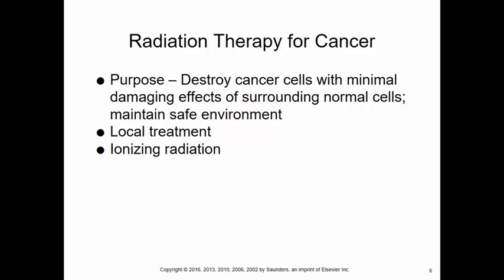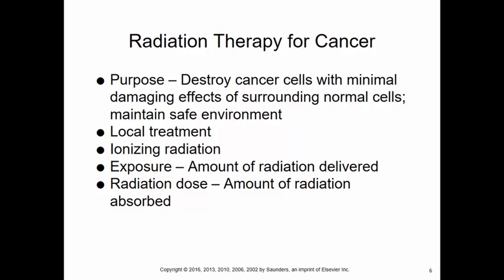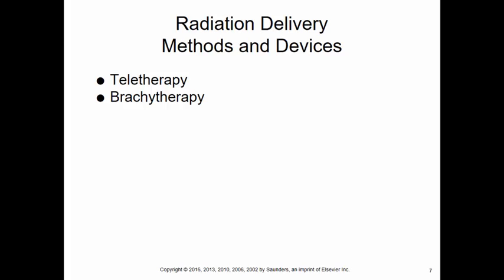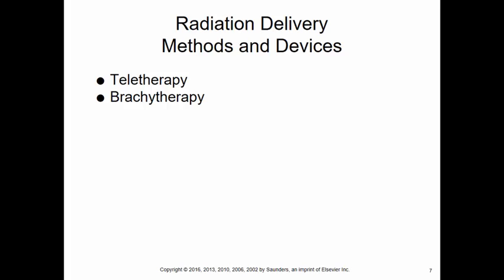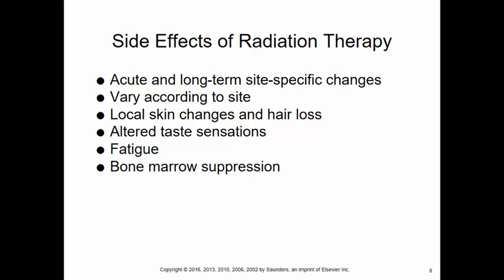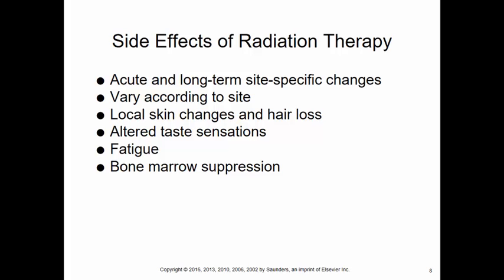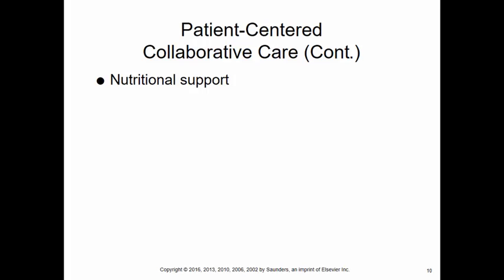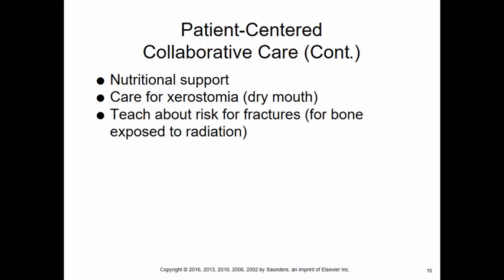Cancer7 Cancer Treatment Radiation Video